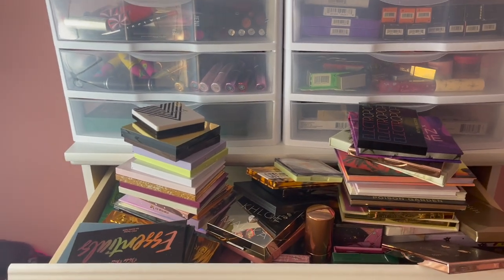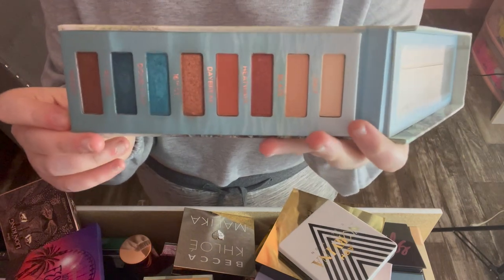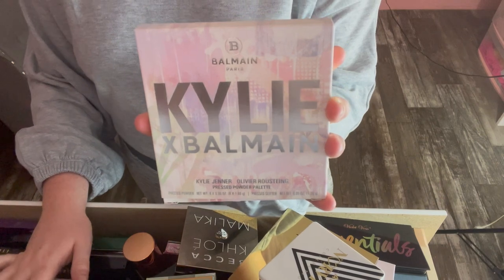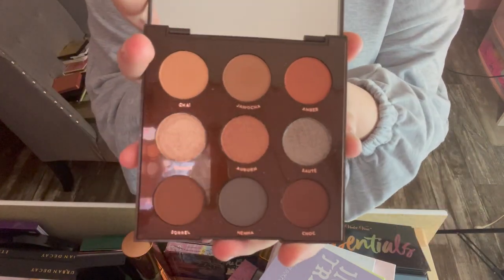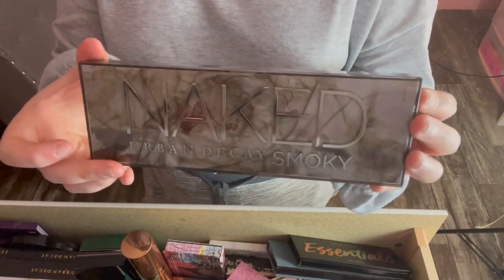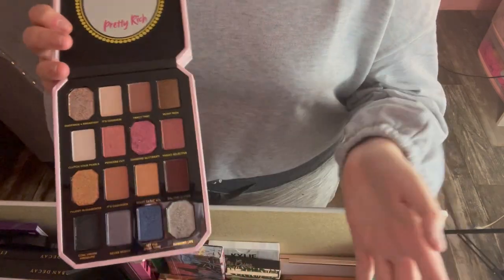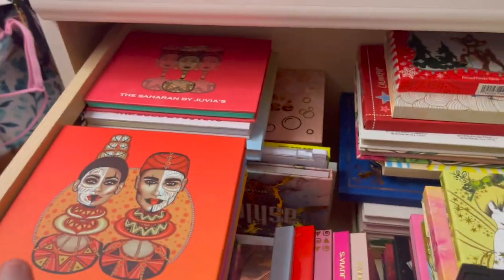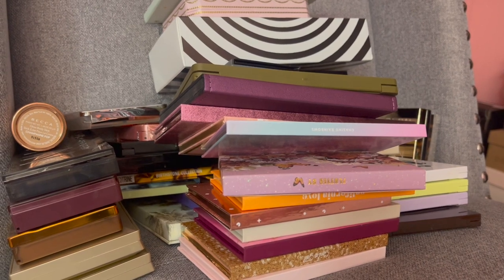EYESHADOW PALETTE DECLUTTER! ALL ON MY POSHMARK!